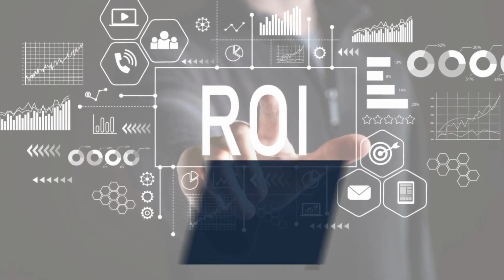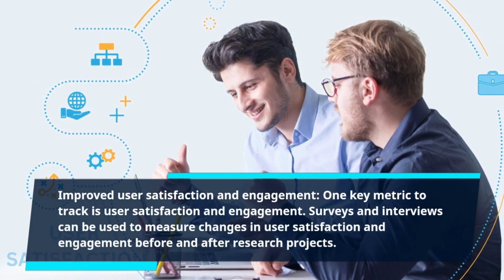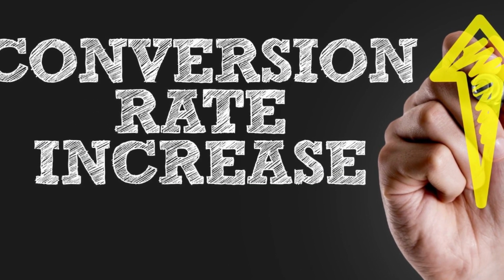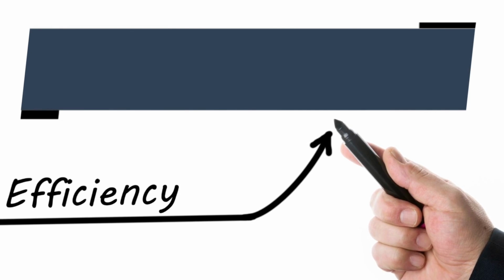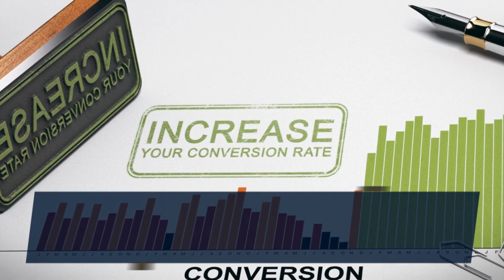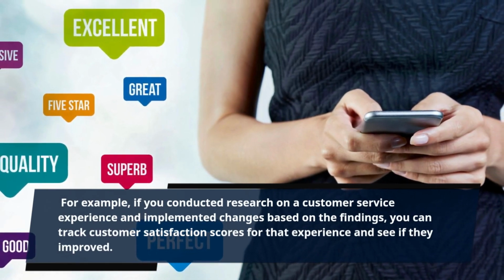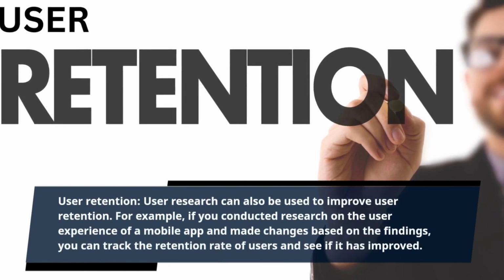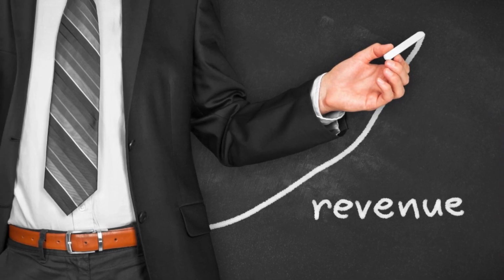How to Measure the Impact and ROI of User Research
Hello and welcome to this video on "How to Measure the Impact and ROI of User Research". As an experienced user researcher, I understand the importance of measuring the impact of our work and how it can influence decision-making in organizations.

In this video, we'll discuss the key metrics that can be used to measure the impact of user research, including the conversion rates, user satisfaction, task success rates, and overall user engagement.

Additionally, we'll explore the concept of Return on Investment (ROI) and how it can be applied to user research. We'll discuss the various costs associated with conducting user research, including the cost of recruiting participants, running studies, and analyzing data.

We'll also examine how the benefits of user research, such as improved user experience, increased customer satisfaction, and higher conversion rates, can be quantified and used to calculate ROI.
Finally, we'll provide tips on how to communicate the impact of user research to stakeholders in a way that is clear and persuasive. This will include strategies for creating compelling data visualizations, crafting persuasive narratives, and using real-world examples to illustrate the impact of user research.

By the end of this video, you'll have a better understanding of how to measure the impact and ROI of user research, and be better equipped to make data-driven decisions that benefit your organisation and its users.